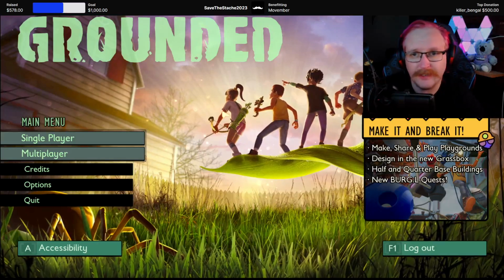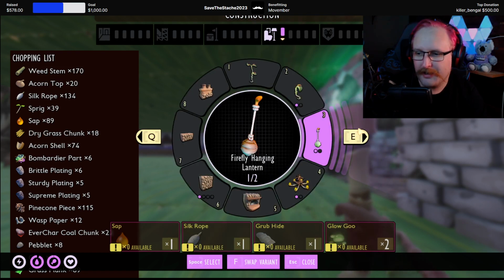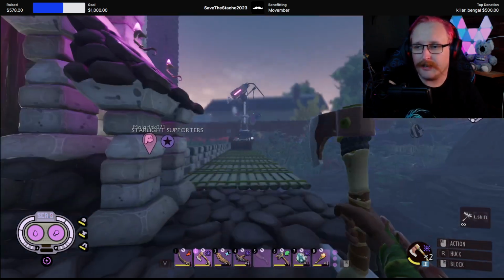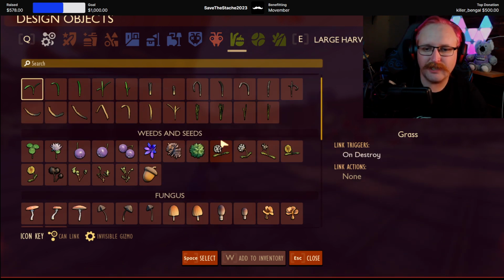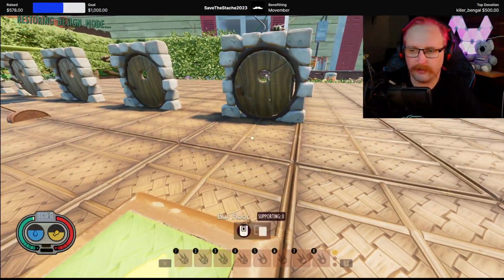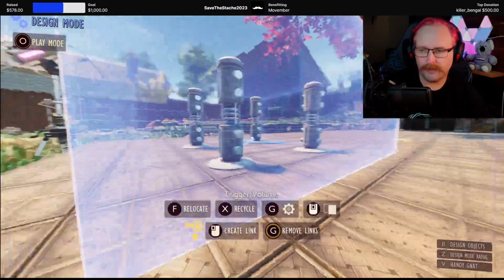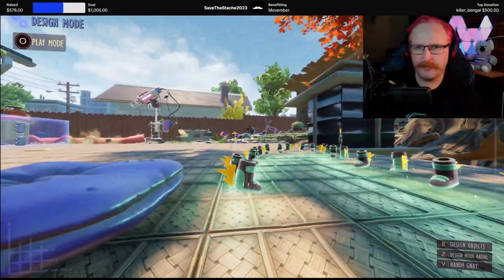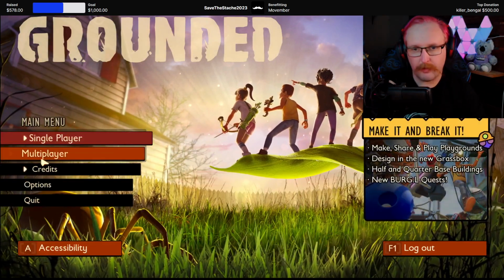1.3 GROUNDED UPDATE IS IN BETA!! lets Take A Look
I took a look at a lot of the new things offered (sorry basketballs...) in the new update set for full release on the 13th of november - ignore what I said in the previous video.. This update is awesome!!

More designs coming soon!!!